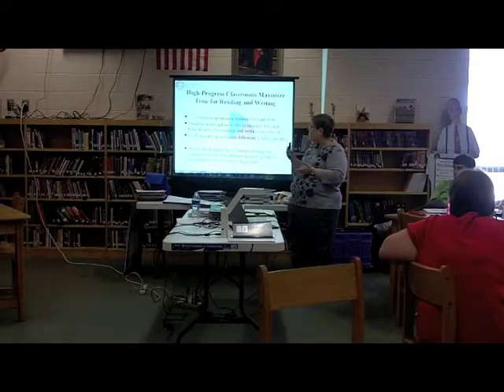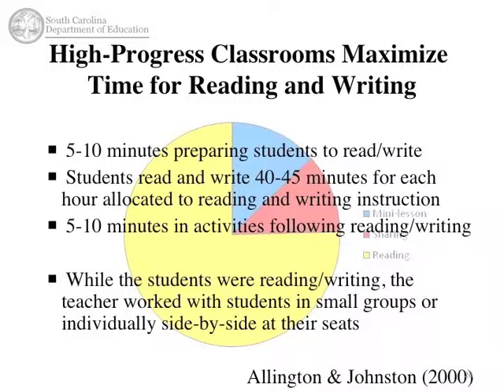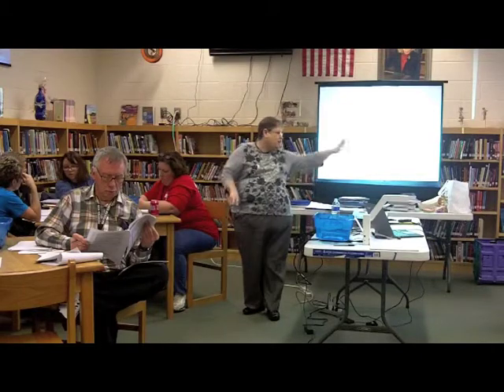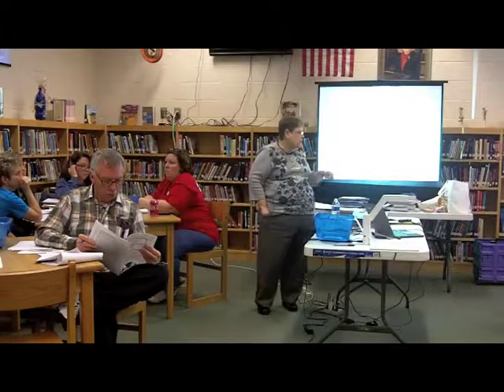Marie Crawford Research Workshop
Marie Crawford, Ed.S. is a literacy specialist with the
Office of Teacher Effectiveness, Literacy and Early Learning Unit
at the South Carolina Department of Education.

On January 16th she held a day long training session with the teachers
at Bamberg Ehrhardt Middle School. The sessions have been broken
into segments and posted online as a way for other teachers across the
district to receive the information and ideas she presented.

We at Bamberg School District One would like to thank Mrs. Crawford for
working us and allowing us to post the videos online.